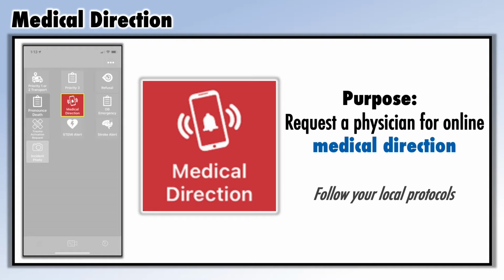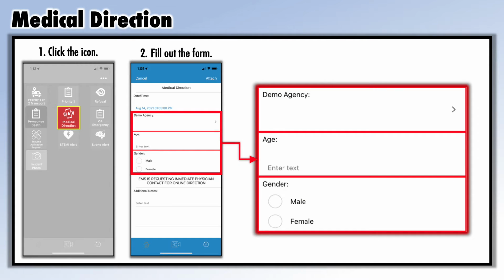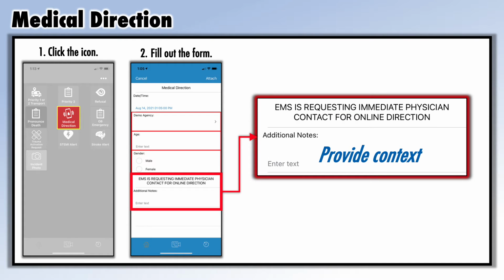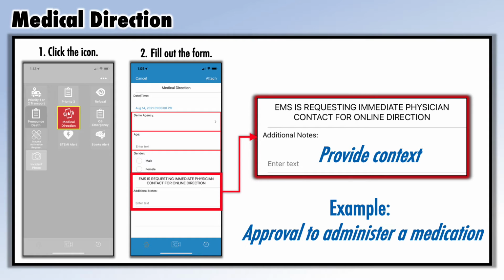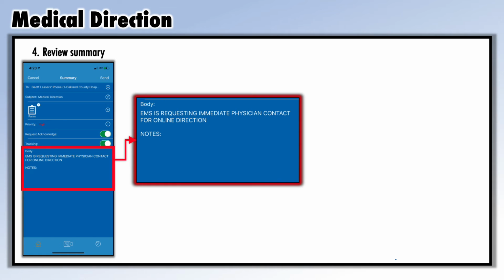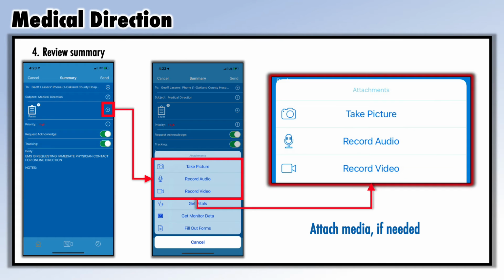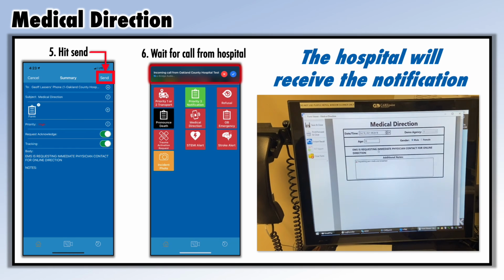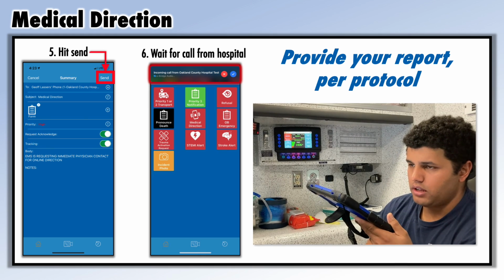OCMCA e-Bridge notification - "how to" – Medical Direction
This brief video explains how to use the e-Bridge application to facilitate online medical direction between EMS and the hospital using the e-Bridge application.